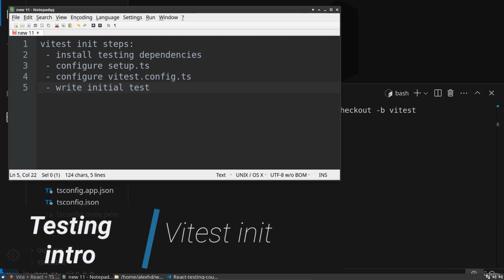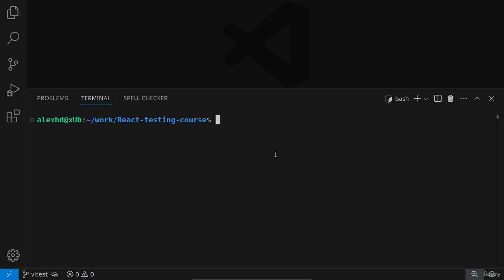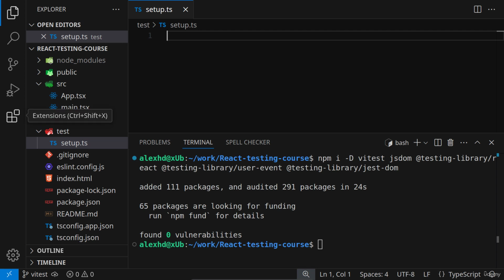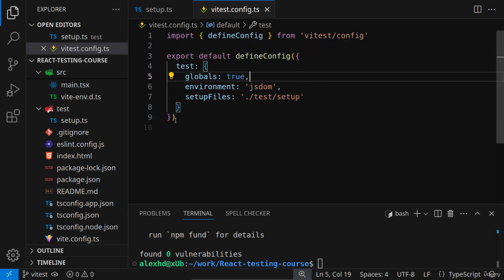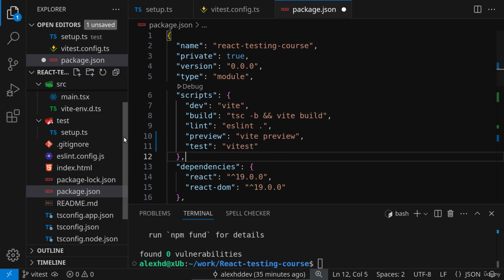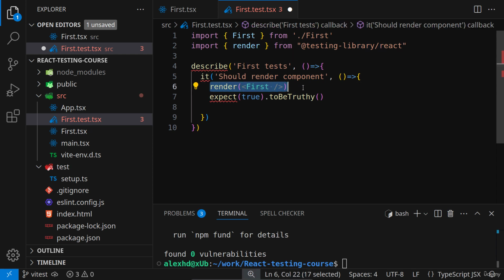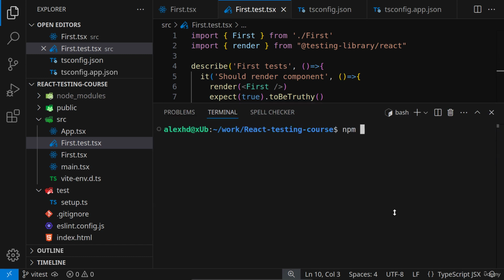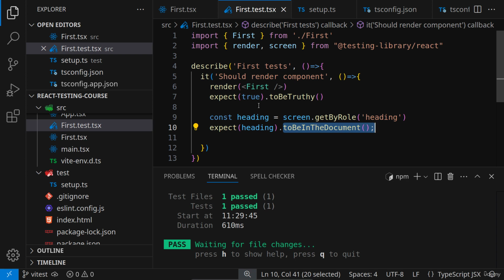React Testing | 03.11 - Project Setup Vite And Vitest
Project Setup Vite And Vitest

React testing intro: Jest/Vitest and React Testing Library, project setup with Vite, and coverage for both runners.

📂 **Module 3: React Testing Intro**

• TypeScript learners